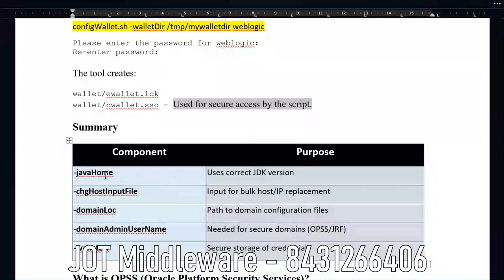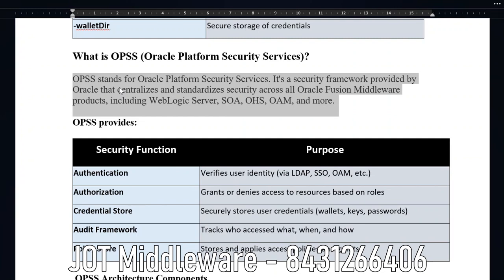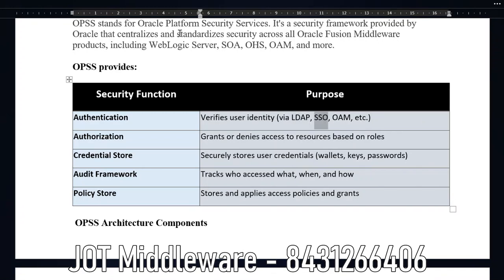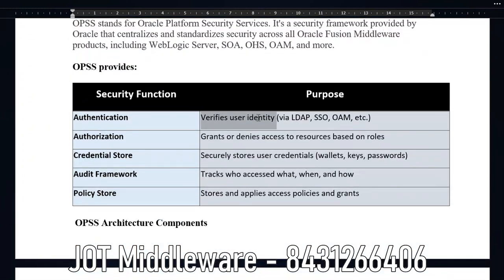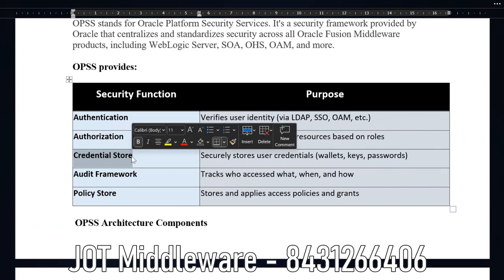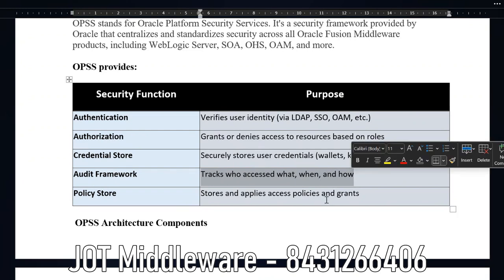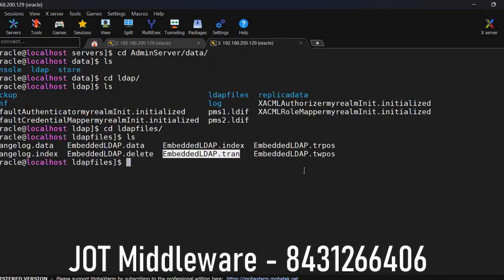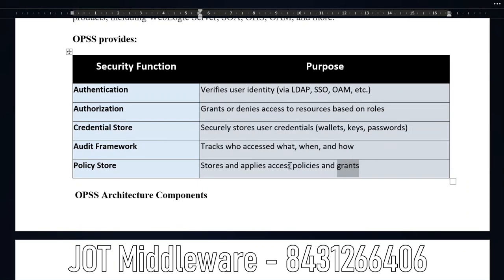OPSS, Credential Store, WebLogic - Advanced Security - JOT Middlew